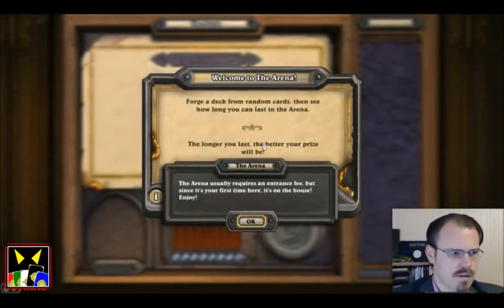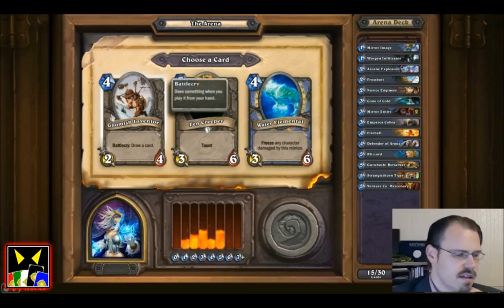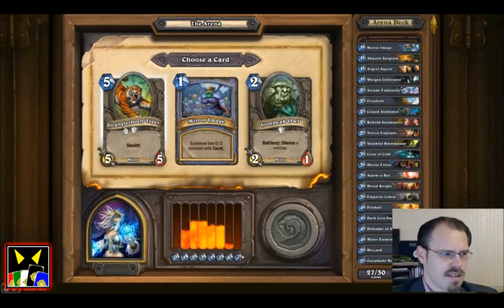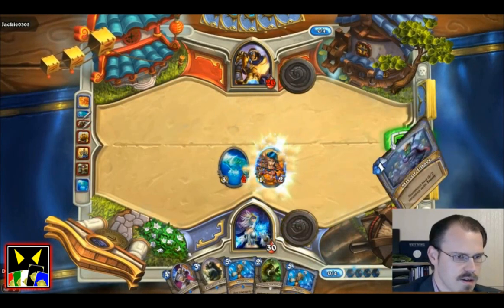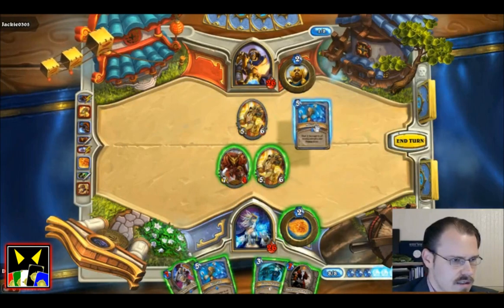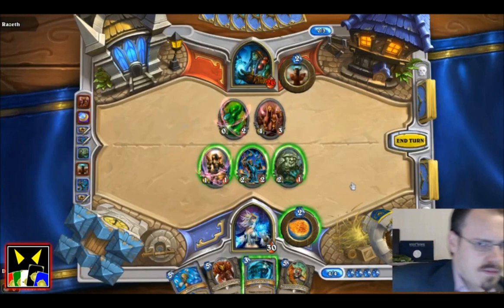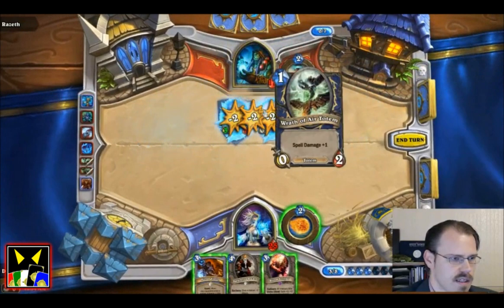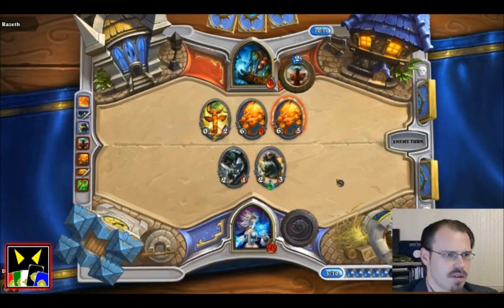Demonac: Hearthstone Arena #01 Part 1 (Mage)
Here's my very first Arena playthrough for Blizzard's Hearthstone TCG beta! I have about 10 years of experience playing and thinking about physicals CCG/TCGs, but I'm a bit rusty AND at the start of this I had only played a handful of HS games against live opponents.

Hearthstone (by Blizzard) is currently in closed beta.